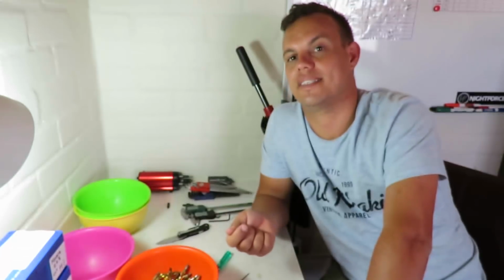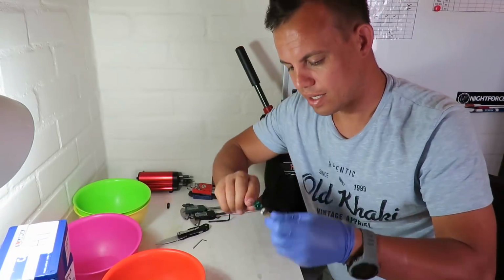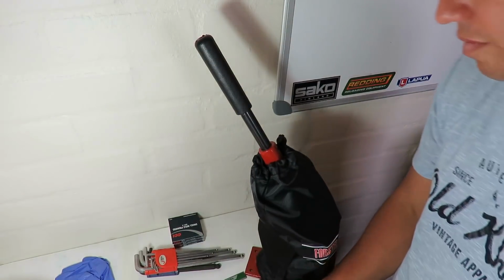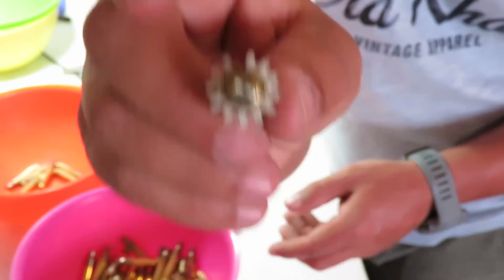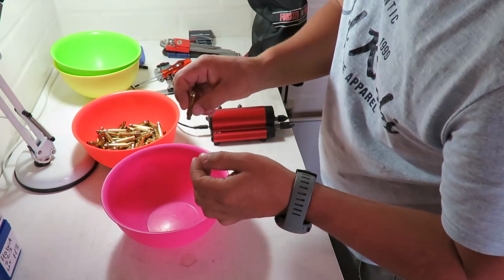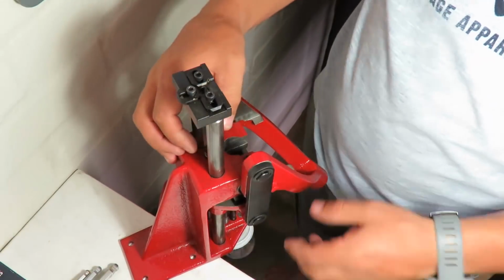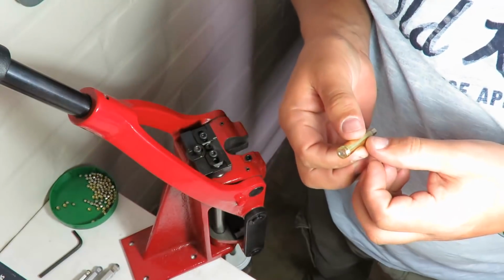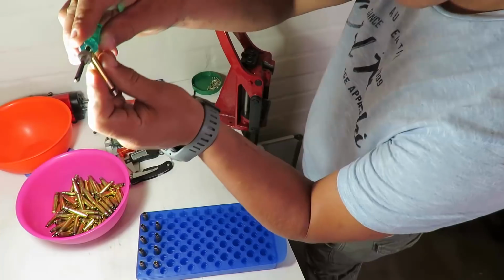Reloading: Virgin Lapua Brass Prep - Good practice or a waste of time?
Waiting for my new rifle to arrive I started working on what I could, Brass preparation. Is it a waste of time to uniform primer pockets and de-burr flash holes on new Lapua brass or is it still good practice?
I was bored so made the effort with 100 pieces and will be comparing these to non-prepped brass at a later stage to see what they do on the range.

In this video I use a Redding Flash Hole de-burring tool, primer pocket uniformer, a Hornady case prep station and a Forster Coax press for priming.

Camera: Canon SX60 with Rode VideoMicro microphone